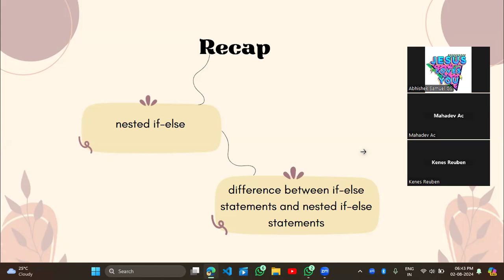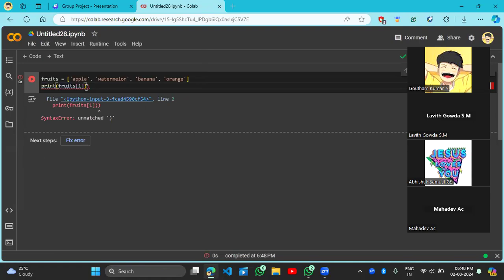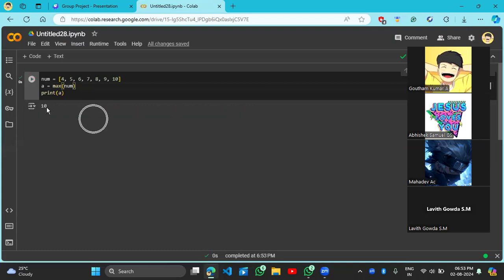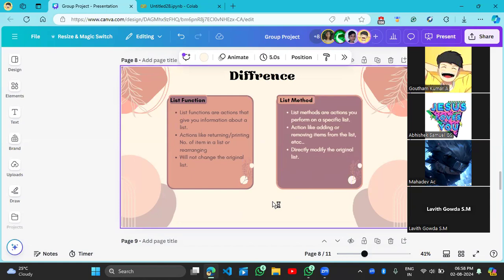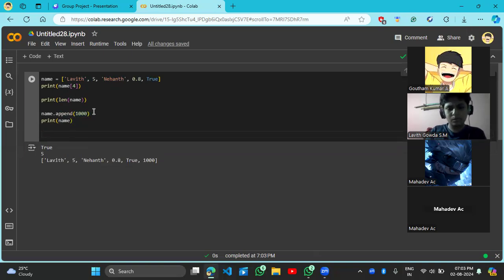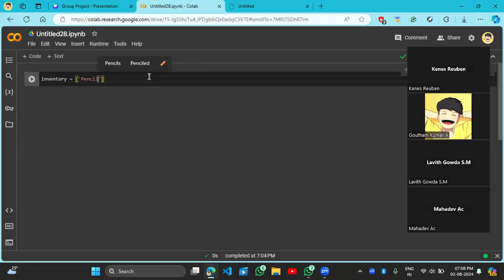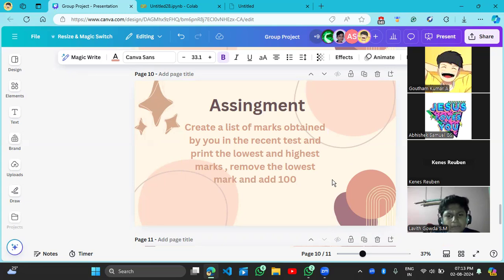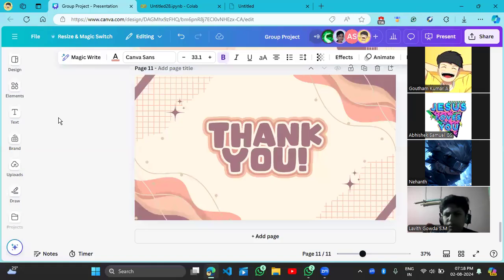WeJump Python Level 2: Team Goutham (2 AUG 2024)